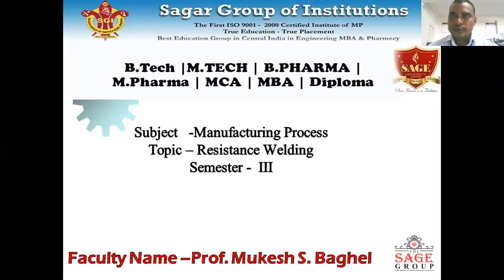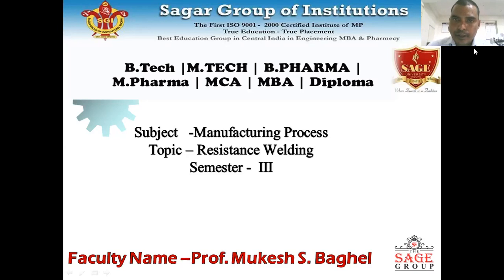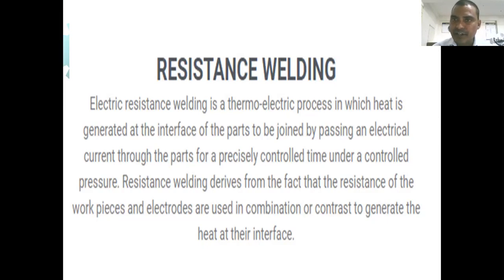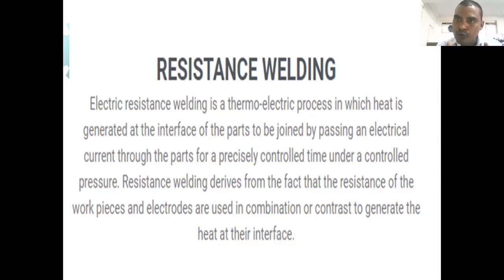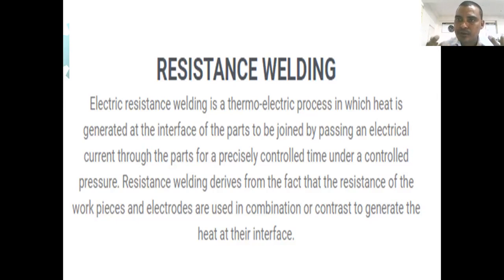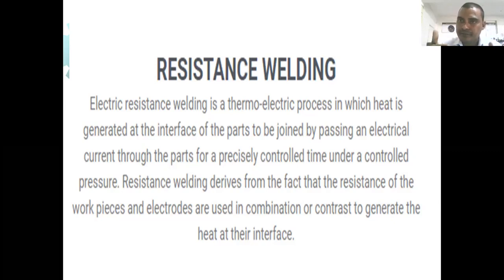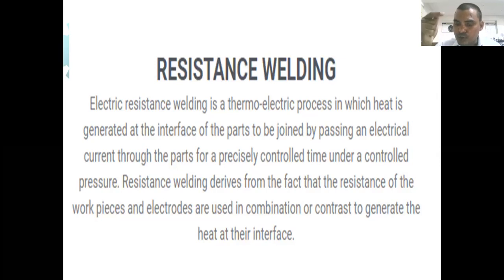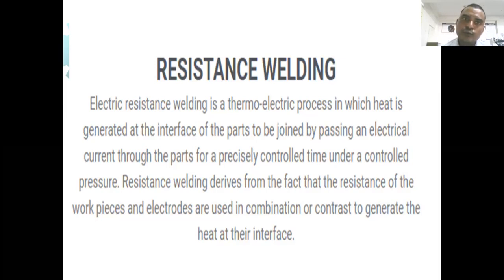Resistance Welding Process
Resistance welding is the joining of metals by applying pressure and passing current for a length of time through the metal area which is to be joined. The key advantage of resistance welding is that no other materials are needed to create the bond, which makes this process extremely cost effective.